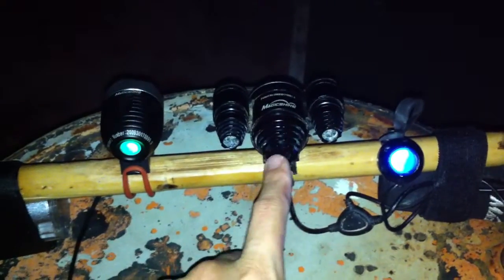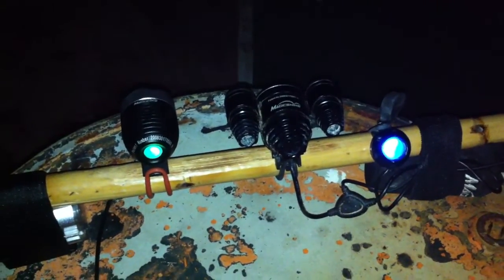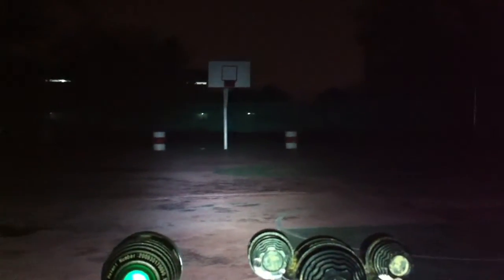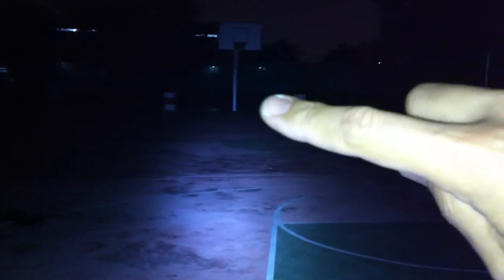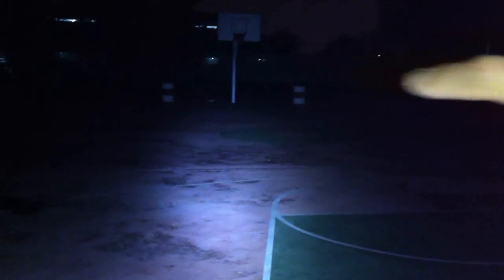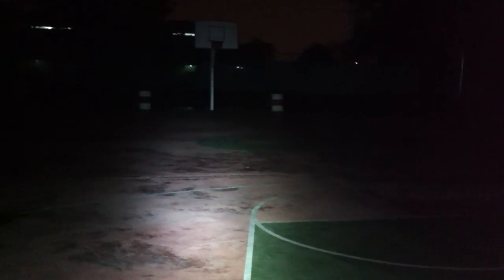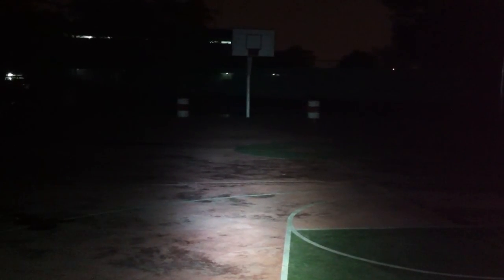MagicShine MJ808 versus MJ816 Shootout Video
Clear Video taken on iphone4.